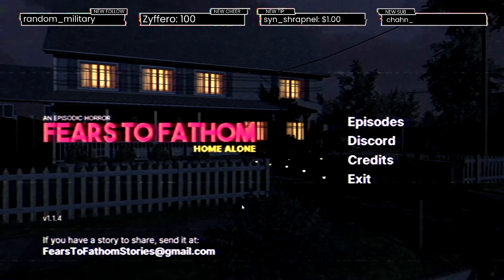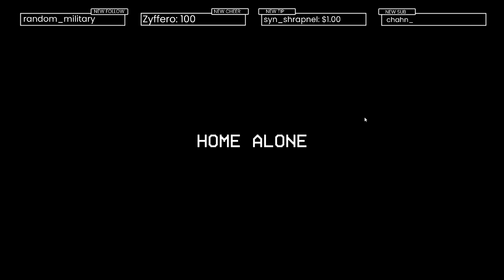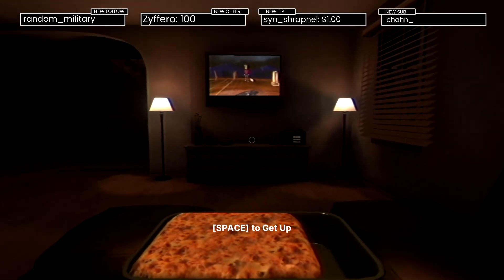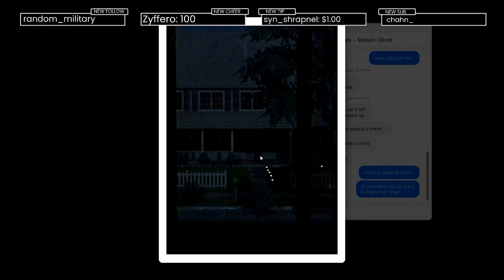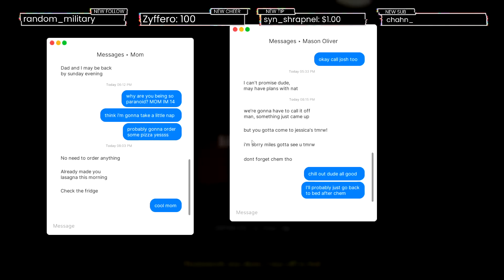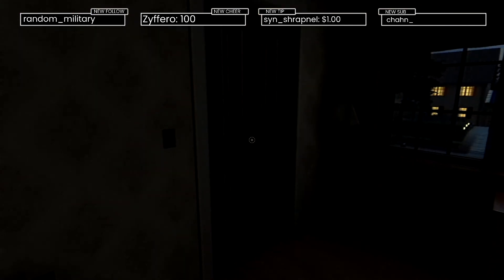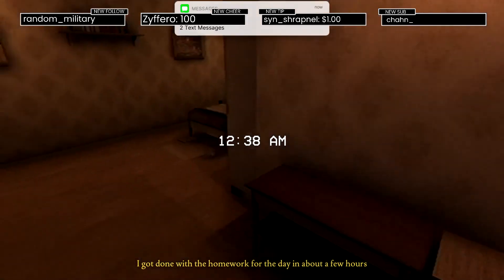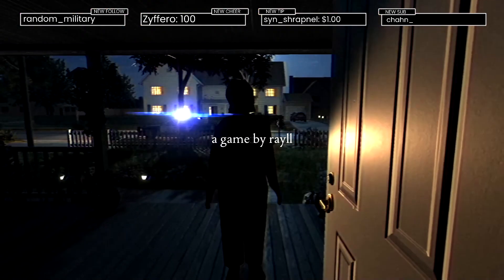I FEEL SOMEONE BREATHING DOWN MY NECK 😱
Hey guys starting off this week with both Episodes Fears To Fathom! I'm Super excited! I'll stream both games in 1 stream. But let's get these games going!!

Other Stuff!

My Stream Schedule:

Timezone: EST

Monday: No Stream

Tuesday: No Stream

Wednesday: 7:30pm - 10:30pm EST

Thursday: 7:30pm - 10:30pm EST

Friday: 7:30pm - 10:30pm EST

Saturday: 7:30pm - 10:30pm EST

Sunday: 7:30pm - 10:30pm EST